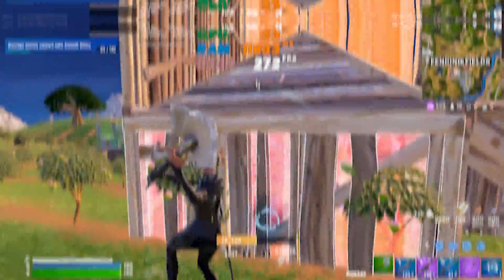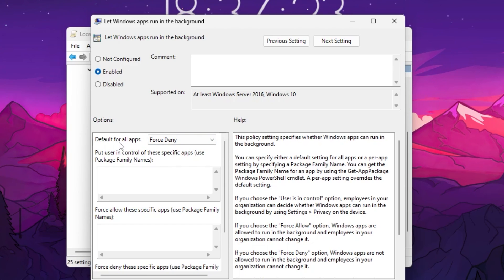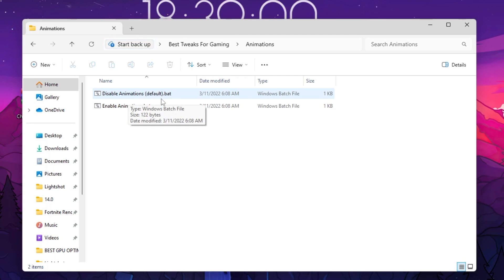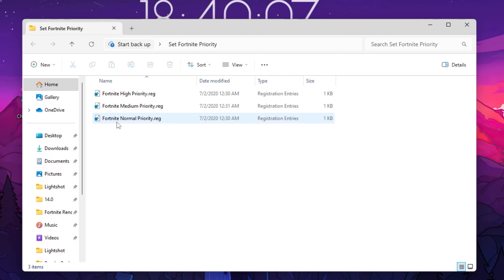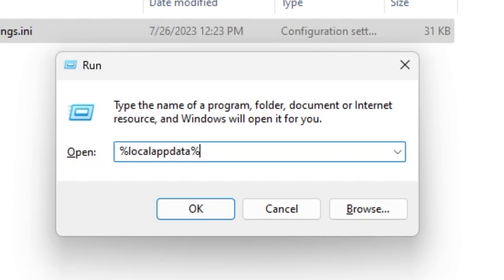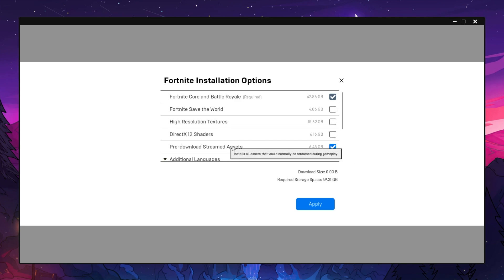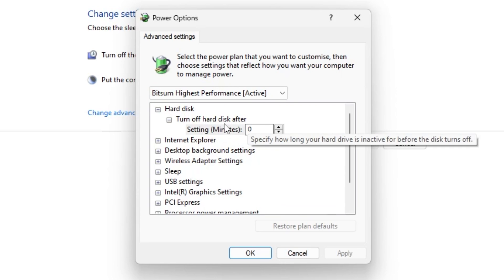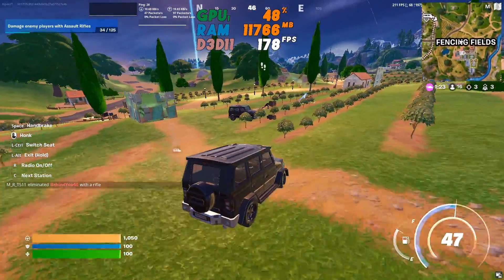How To BOOST FPS & FIX FPS DROPS In Fortnite Chapter 5! ✅ (Low-End PC/Laptop)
In this video, you'll learn how to boost fps & fix fps drops in Fortnite Chapter 5 and this will help you to increase fps and fix lag in Fortnite Chapter 5 Season 1.

Title: How To BOOST FPS & FIX FPS DROPS In Fortnite Chapter 5! ✅ (Low-End PC/Laptop)

Timestamps 🕛
0:00 - Introduction
0:20 - Disable Power Throttling
1:34 - Fortnite FPS Boost Pack Chapter 5
2:10 - Best Tweaks For Gaming
3:19 - Fortnite Priority Settings
4:00 - Fortnite GameUserSettings
4:44 - Epic Launcher Command
6:00 - Power Plan Settings
6:57 - Fortnite FSO Settings